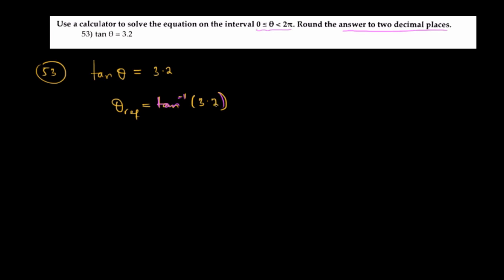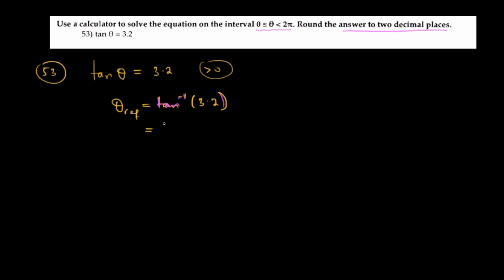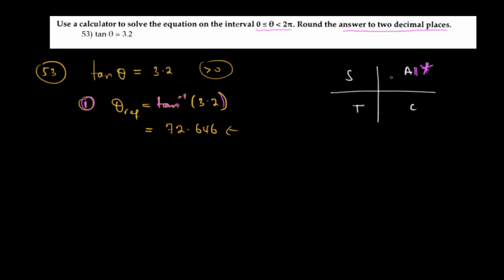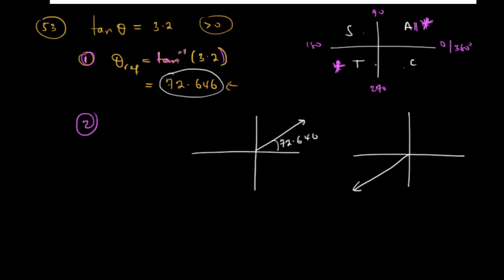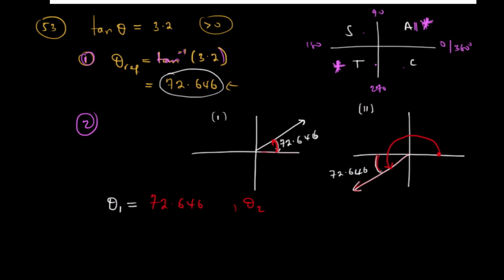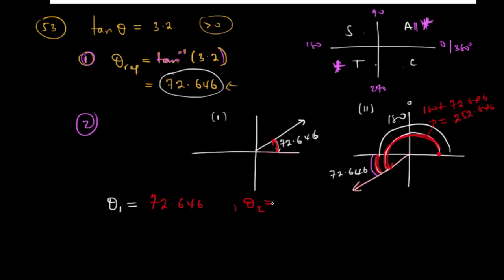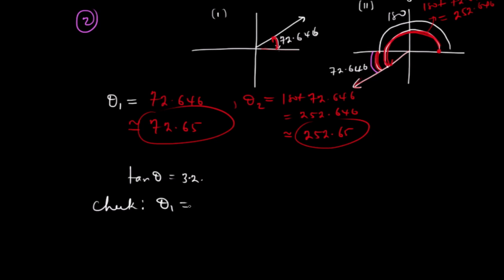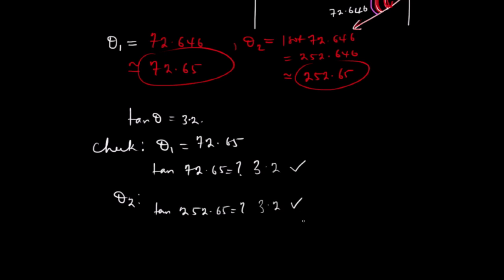Solving Trigonometric Equations